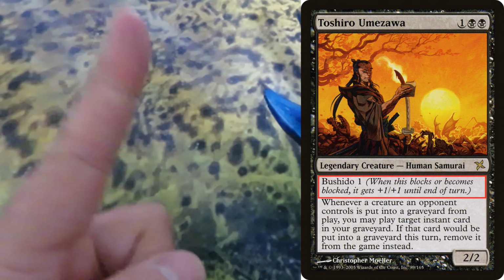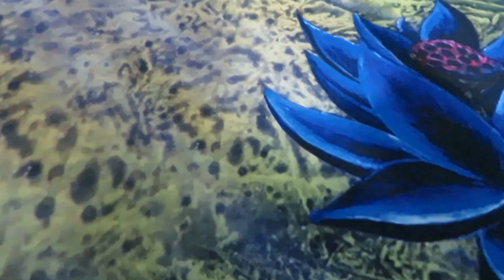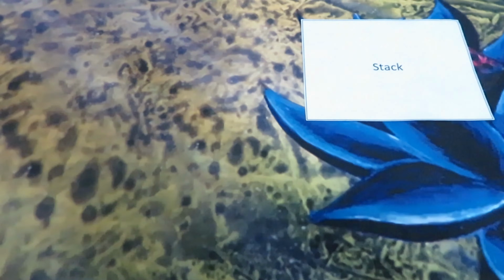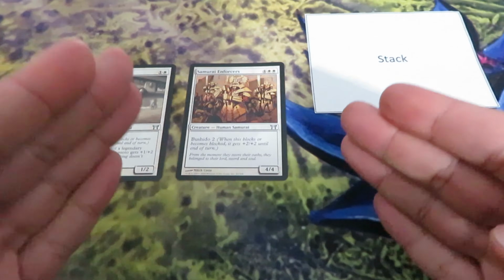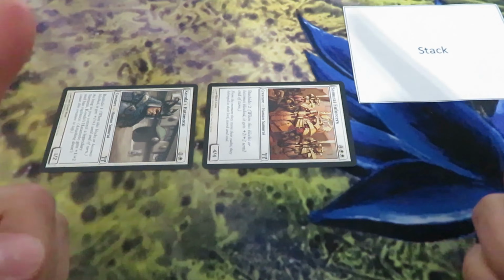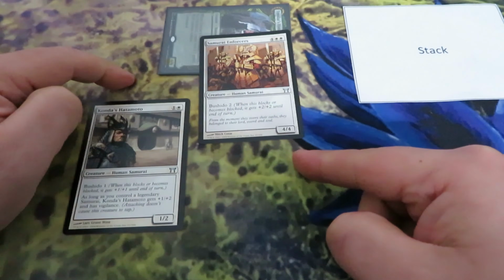Kamigawa - How To Play BUSHIDO